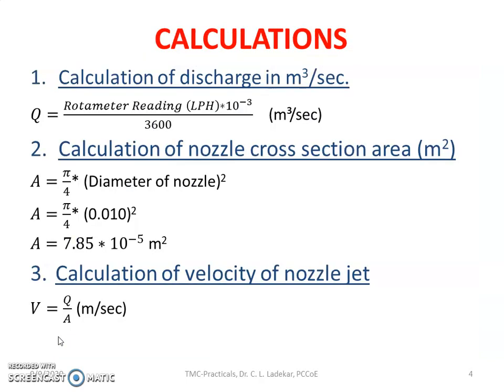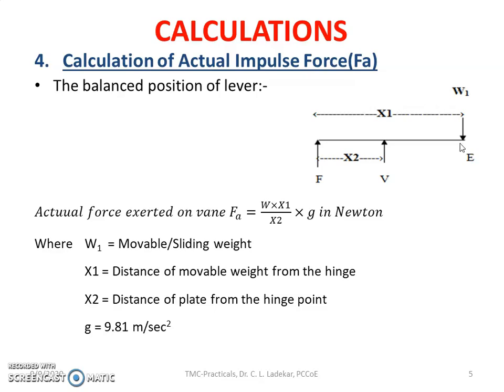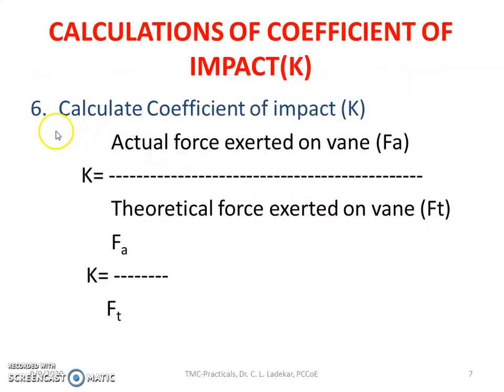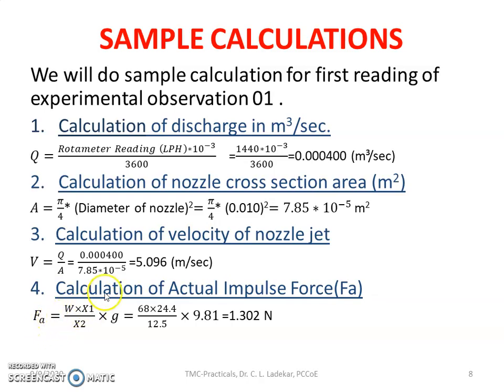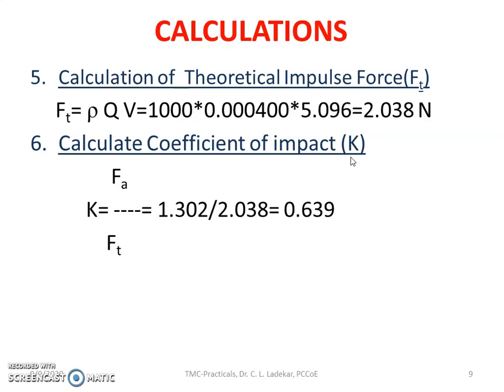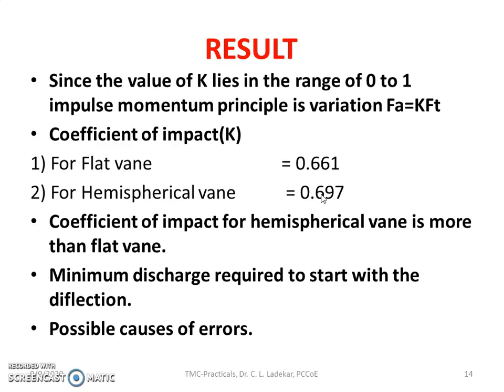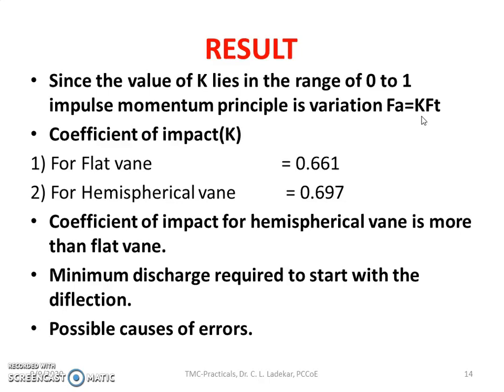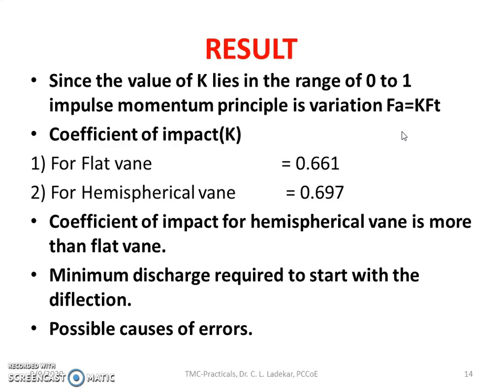Experiment on Verification of Impulse Momentum Principle, Part 4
This includes observations, sample calculations, result table, graphs, and conclusions of this experiment